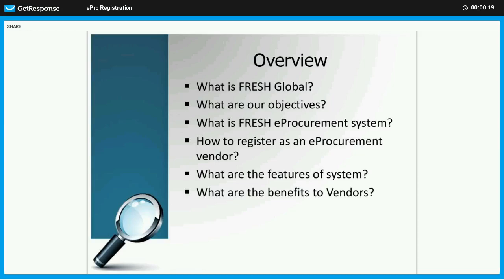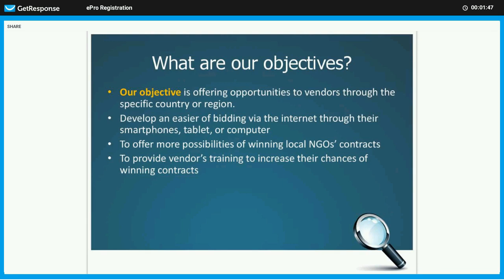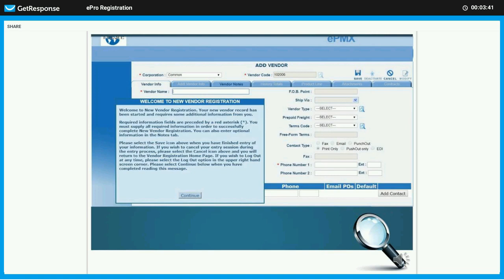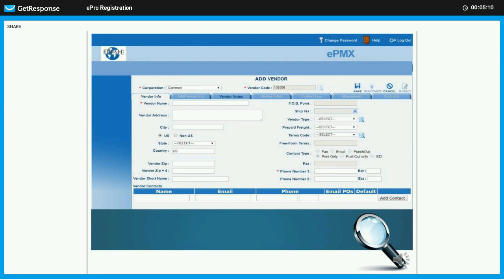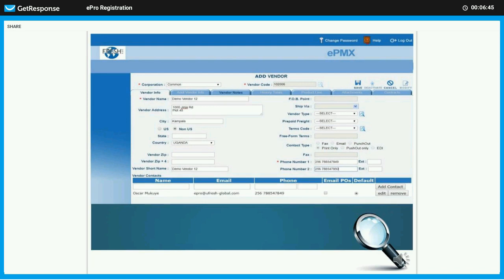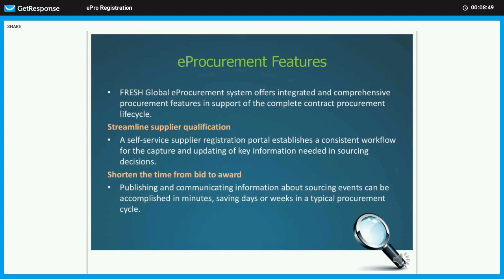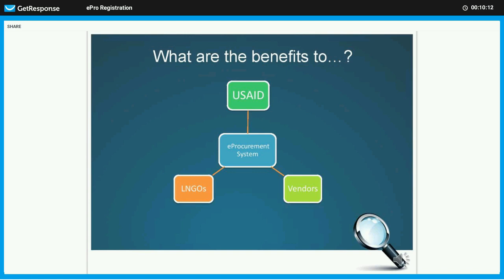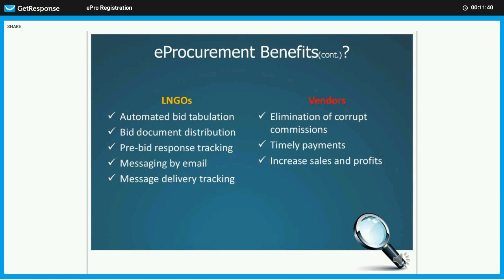ePro Vendor Registration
How to register as an ePro Vendor